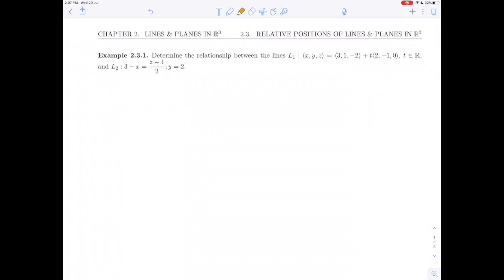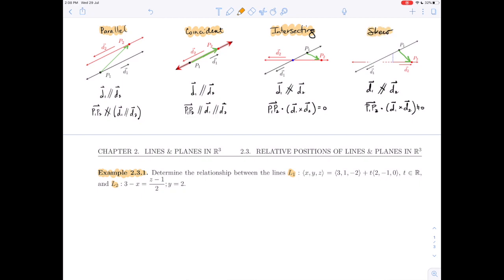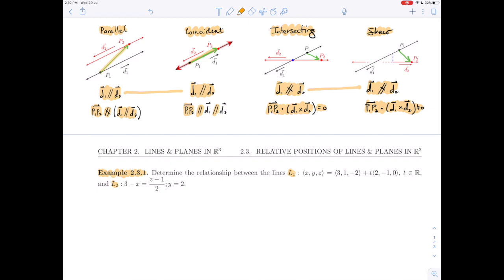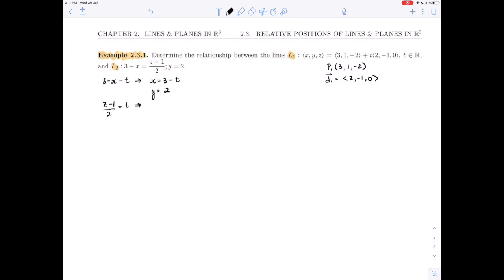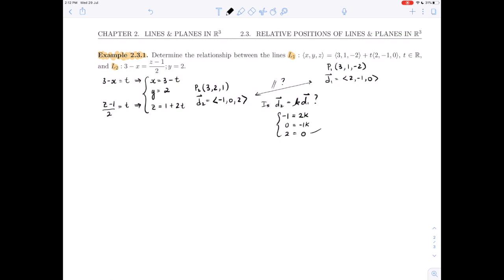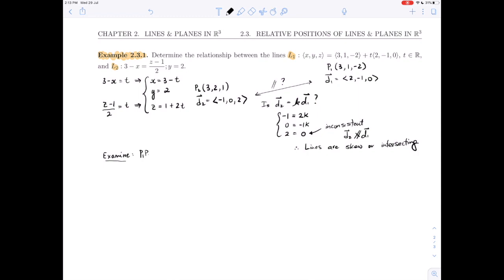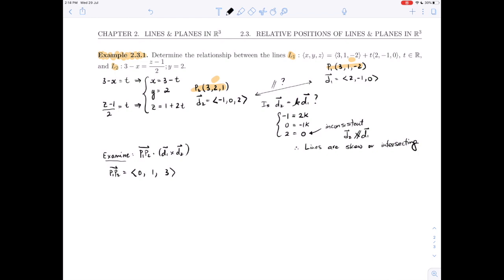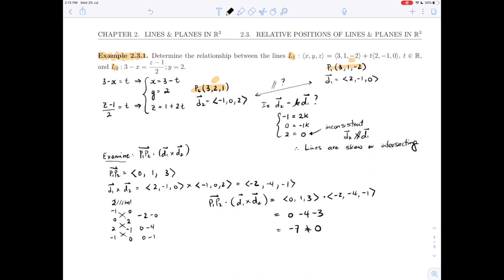Linear Algebra 2.3 (2 of 7)